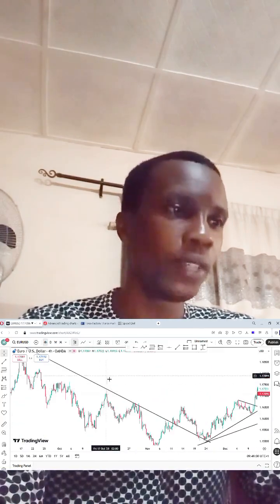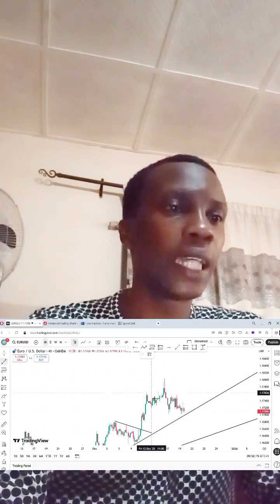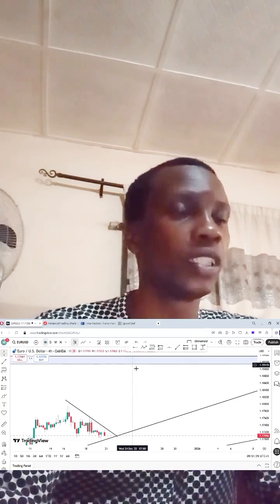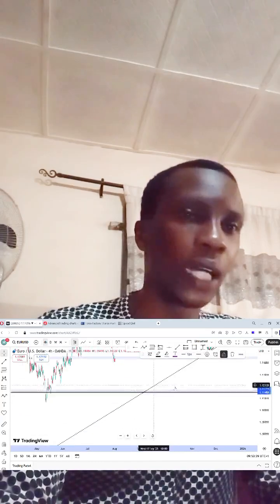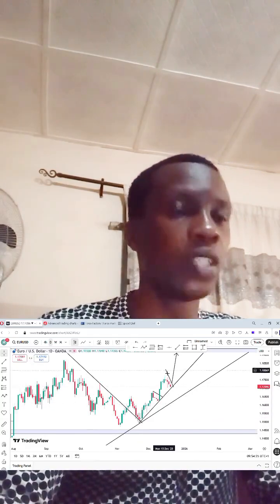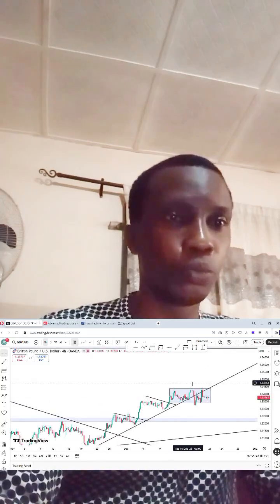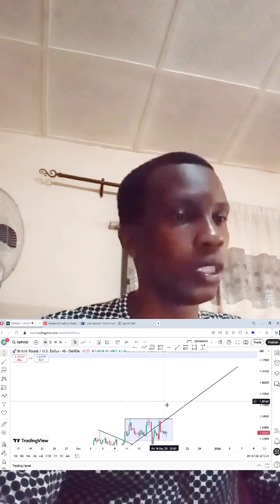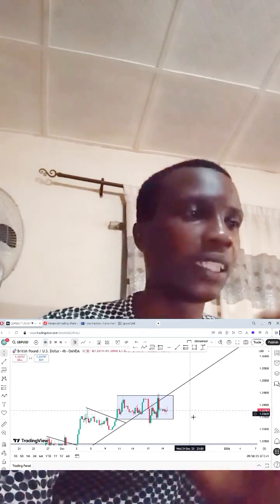EURUSD & GBPUSD Bullish Run Still Alive, the upside run isn't over yet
EURUSD & GBPUSD Bullish Run Still Alive